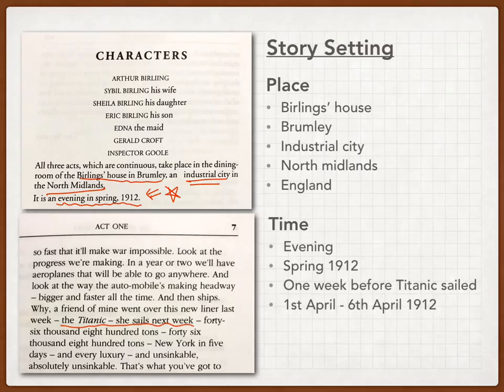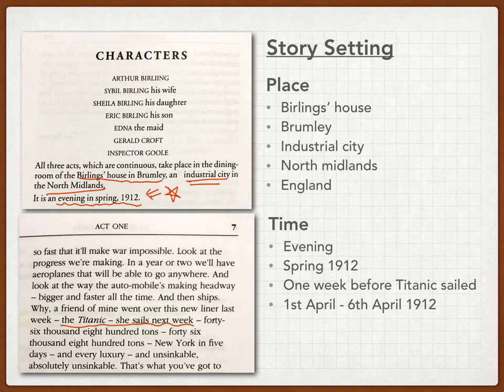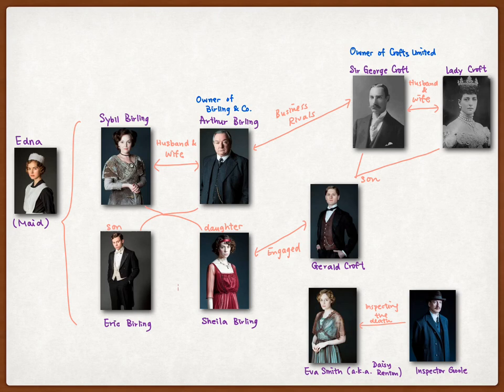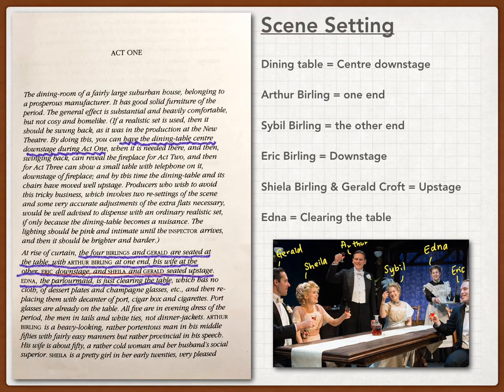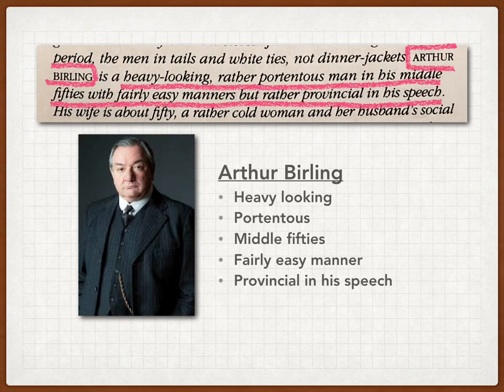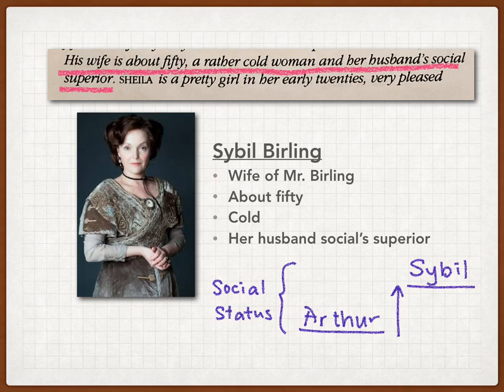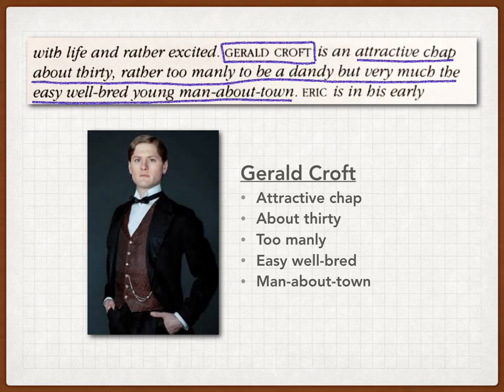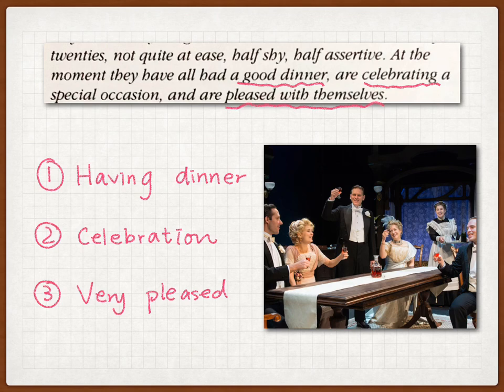An Inspector Calls - Setting (P.1-2)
Here is the video about the setting of An Inspector Calls for your revision! Hope it helps you understand the background of the story better!